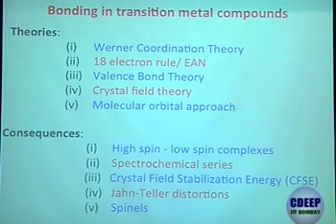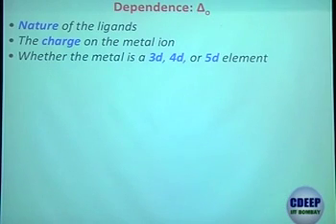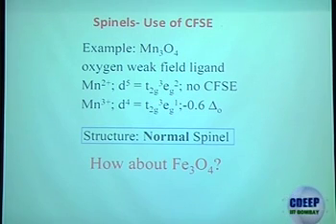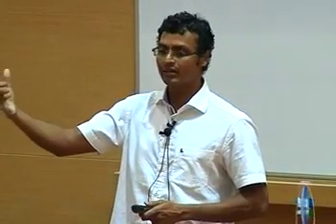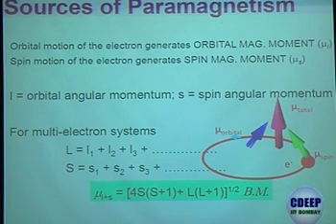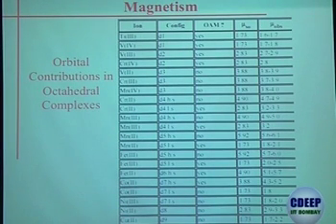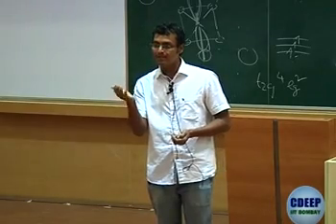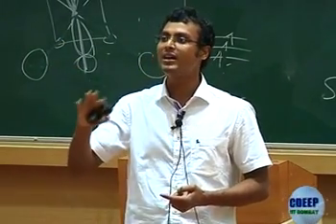CH105-L4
Autumn 20151